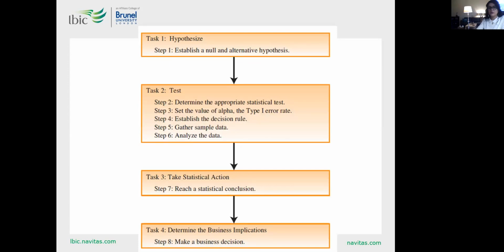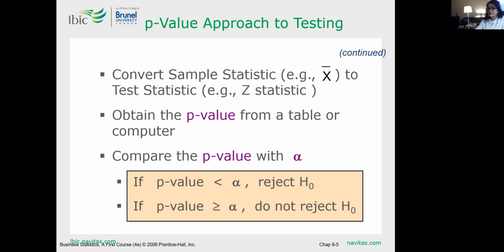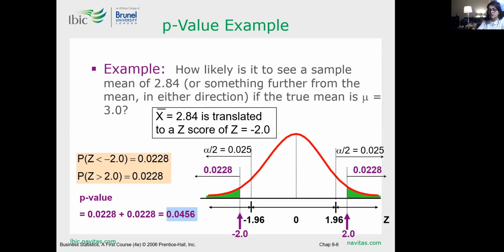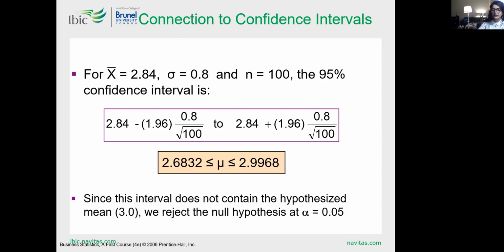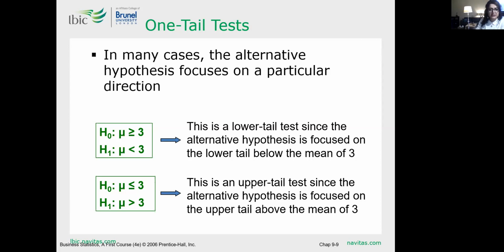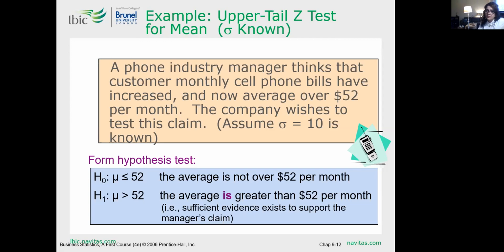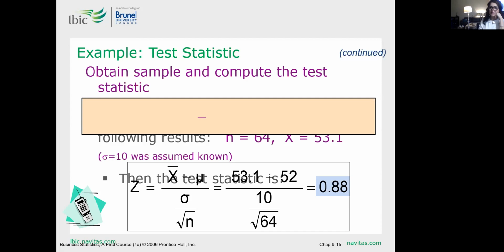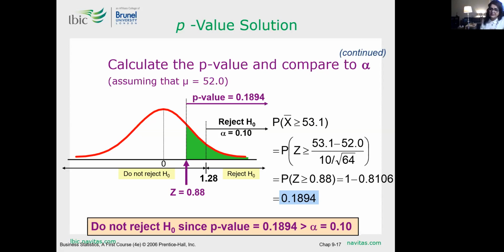Hypothesis testing - One sample test - Z score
Leila Yousefi Lecture
Brunel University London
Statistical Research Method
Hypothesis testing
One sample test
Z score